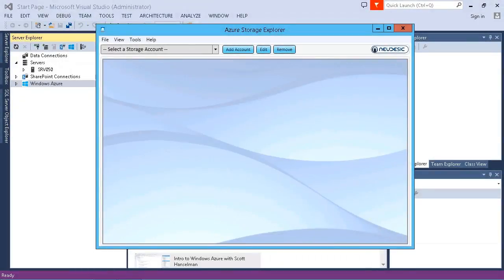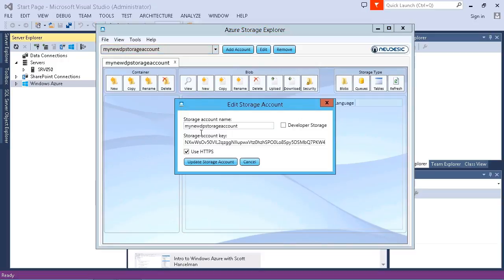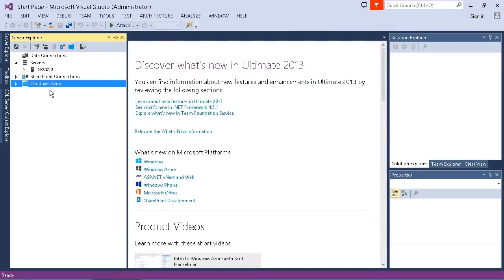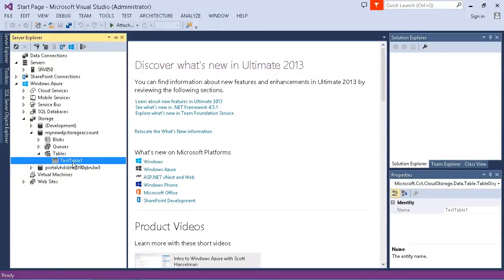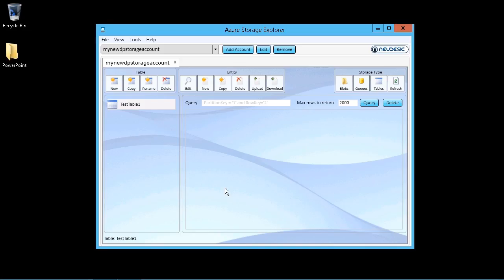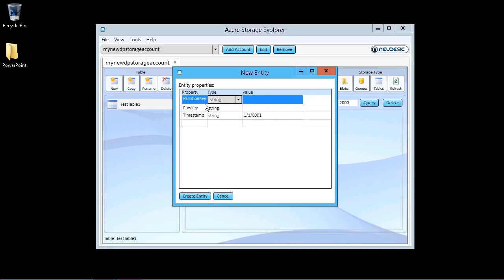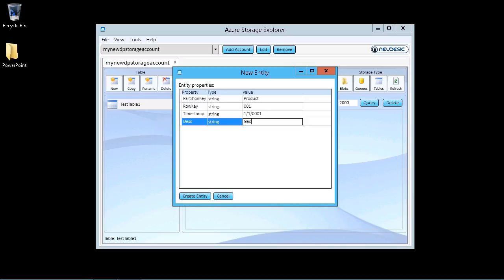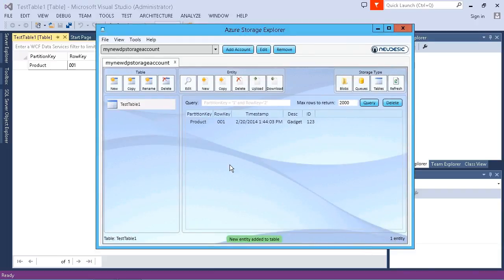SQL Azure Database 2 Storage Creating Basic Tables